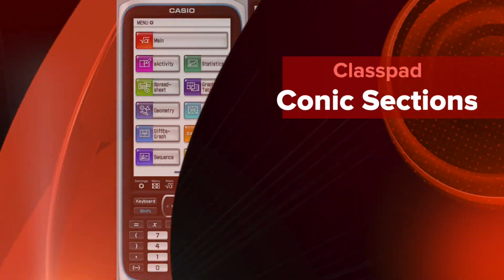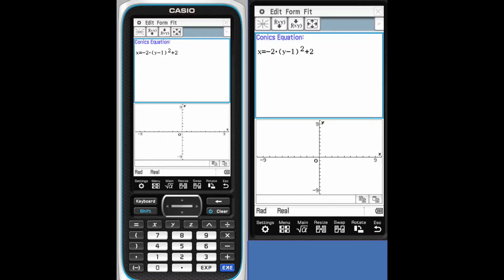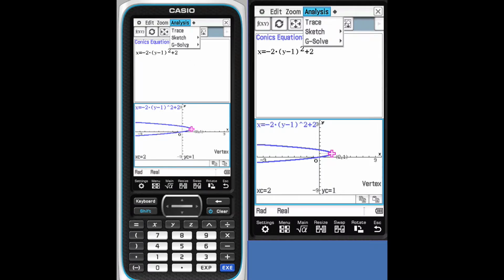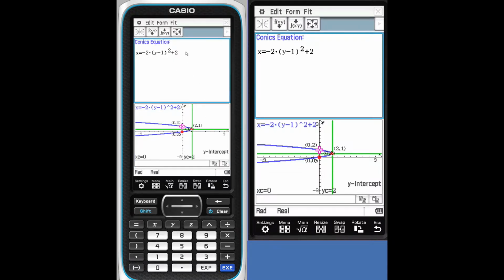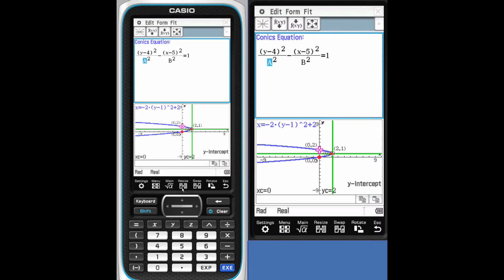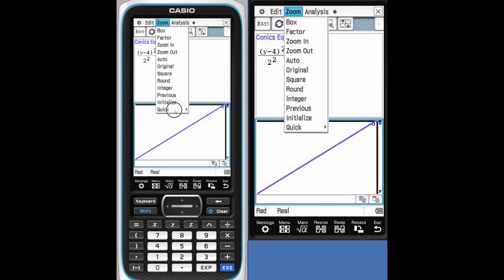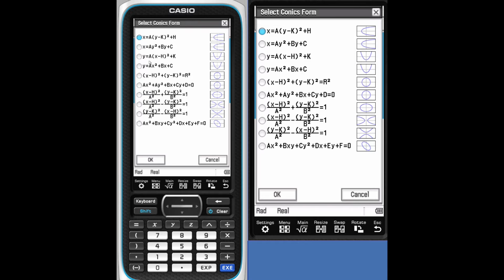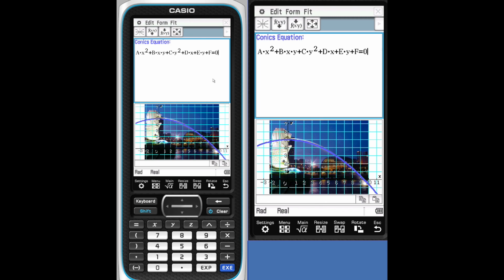Classpad fx-CP400 Conics